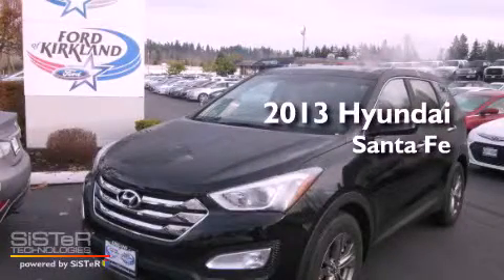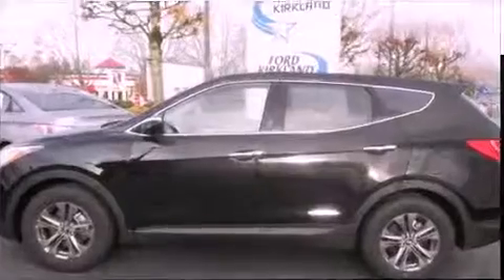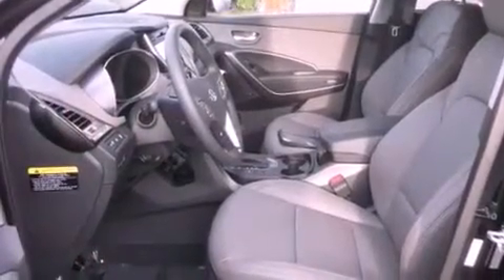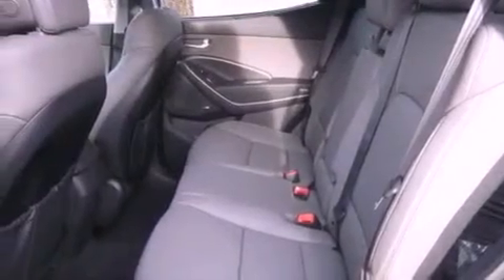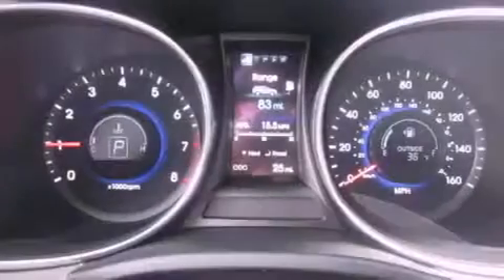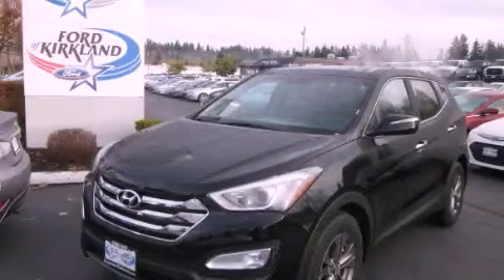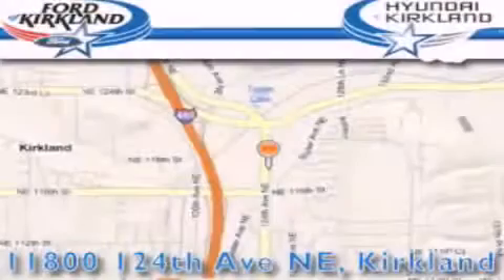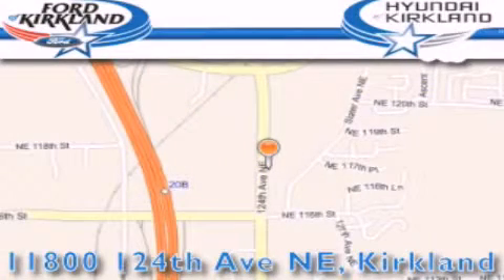2013 Hyundai Santa Fe Kirkland WA 98034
Year : 2013
 Make : Hyundai
 Model : Santa Fe
 Engine : 2.4L 4Cyl
 Trans . : Automatic
 Exterior : Twilight Black
 Miles : 25
 Interior : Gray
 Stock : 018340